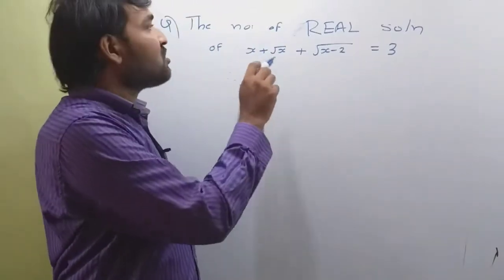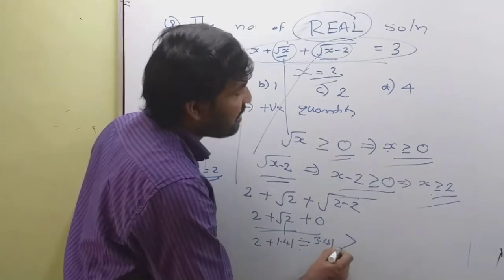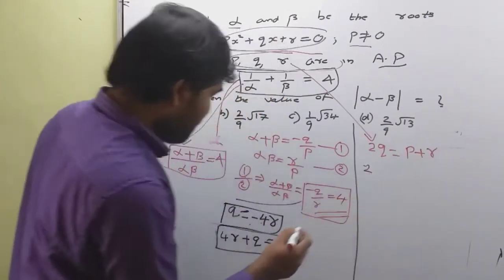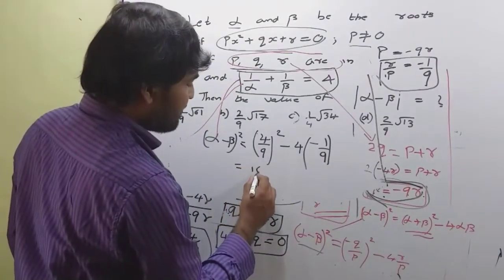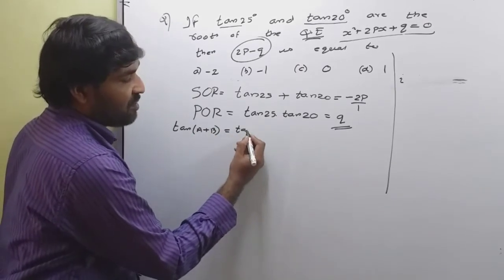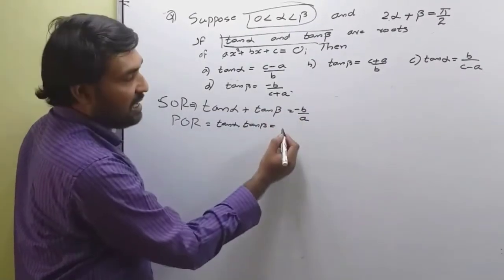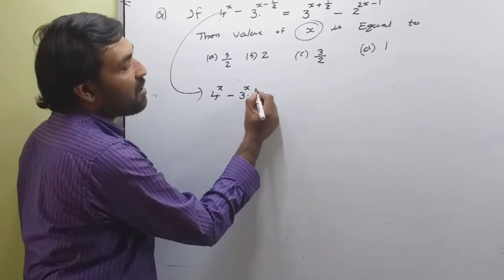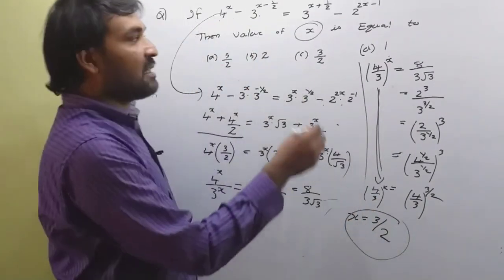L6 || QUADRATIC EQUATIONS || Concept Building Illustrations || JEE MAINS || CLASS 11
Problems Based on Quadratic Equations

REFERENCES:

1. Mathematics Part 1 - Textbook for class XI,
    NCERT Publications.
2. Mathematics Part 2 - Textbook for Class XII
    NCERT Publications.
3. Objective Mathematics Volume - 1 and
    Volume- 2, RD Sharma
4. Comprehensive Mathematics, Laxmi Publications.
5. Complete Mathematics, JEE Main ,
    McGraw  Hill Education Series.
6. Mathematics for Class 11 & Class 12,
    Raviprakash, Tata McGraw Hill Publishers.
7. Arihant, Objective Mathematics,IIT Main.